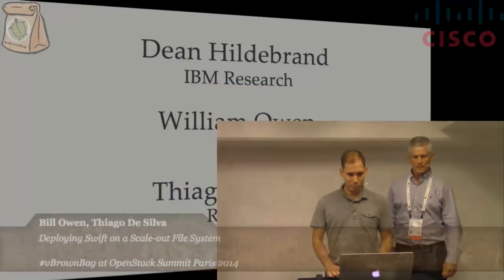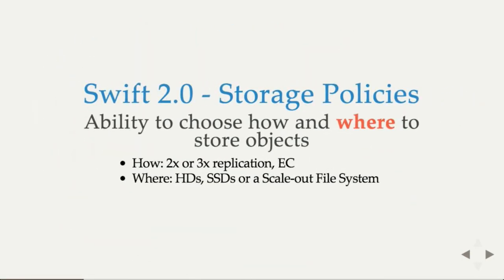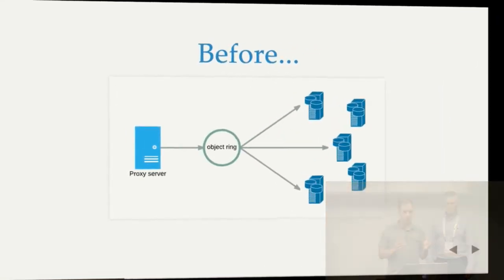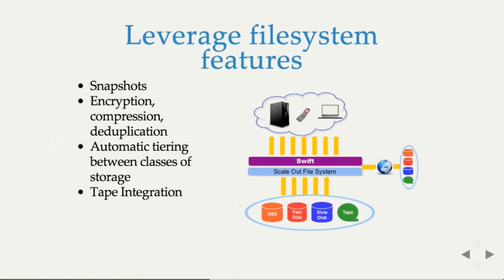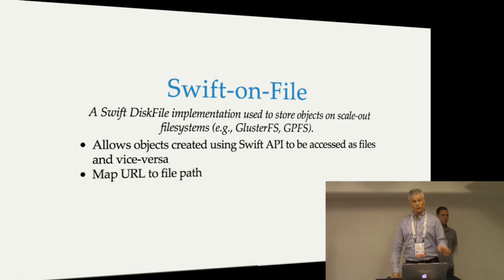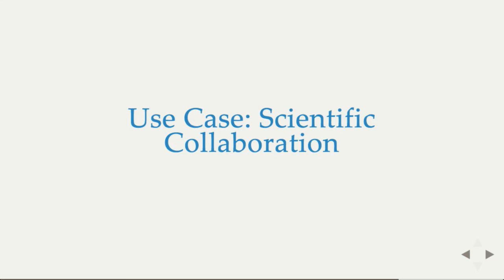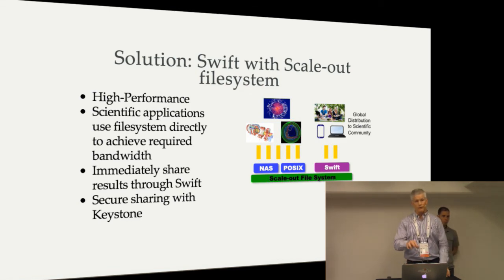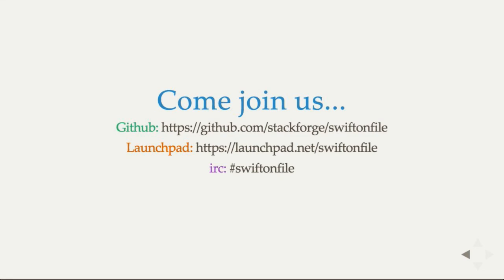vBrownBag 2014 OpenStack Paris - Bill Owen, Thiago De Silva – Deploying Swift on a File System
vBrownBag 2014 OpenStack Paris - Bill Owen, Thiago De Silva – Deploying Swift on a Scale-out File System